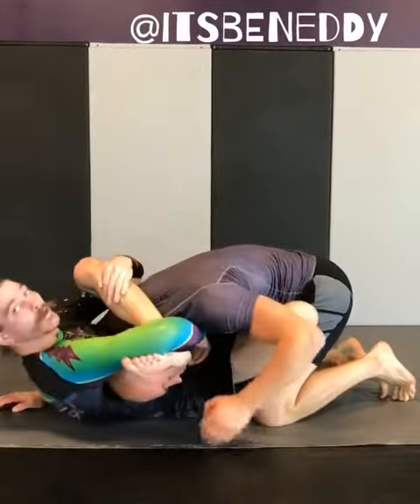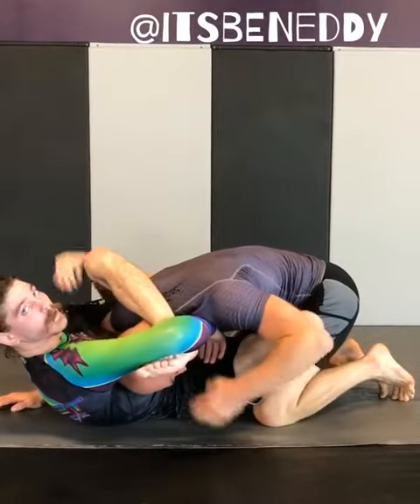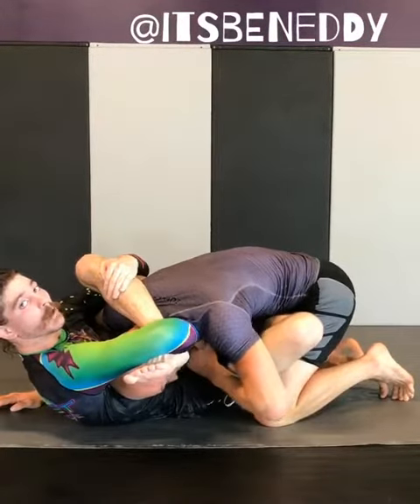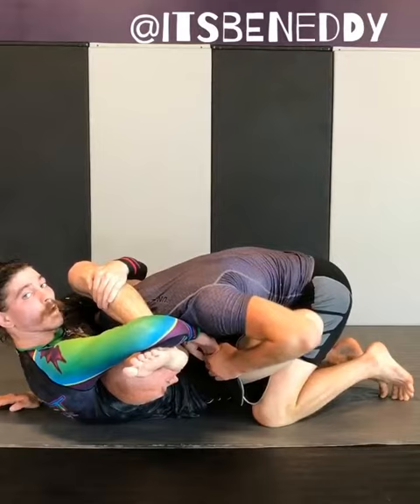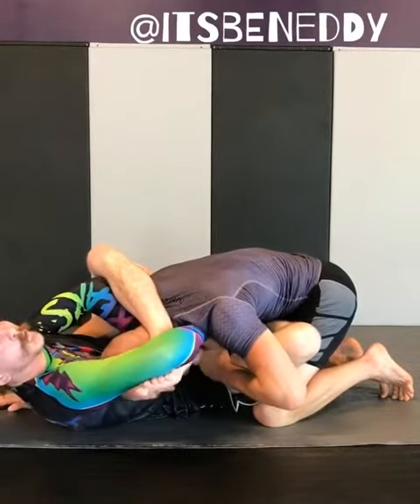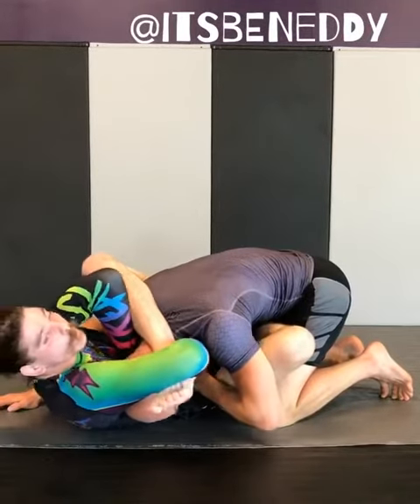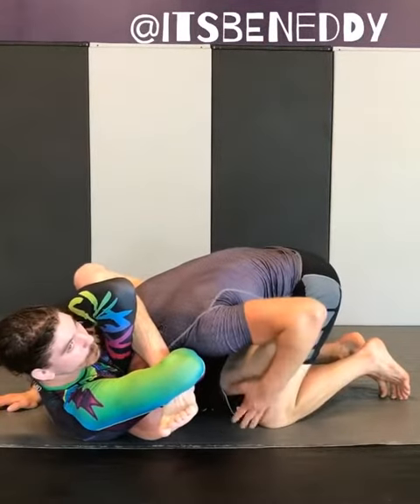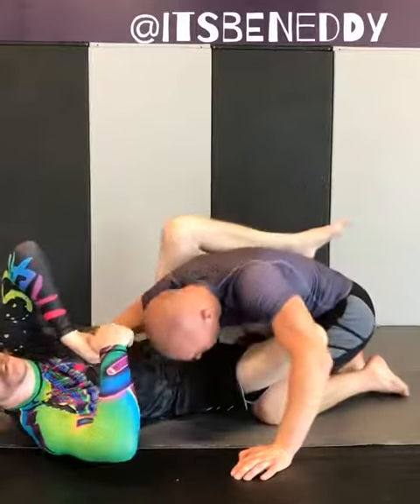ok grip hook grip